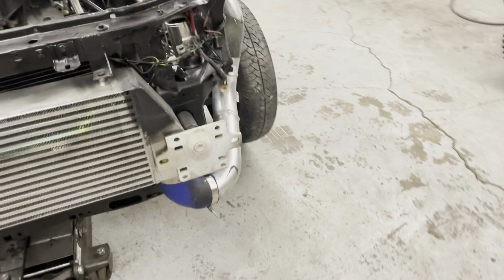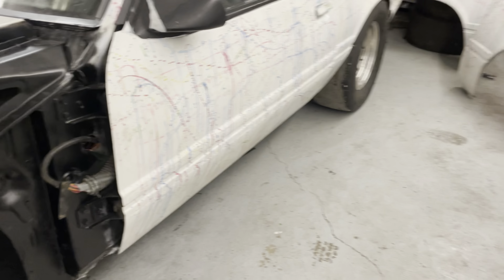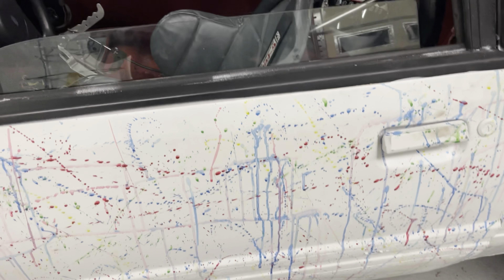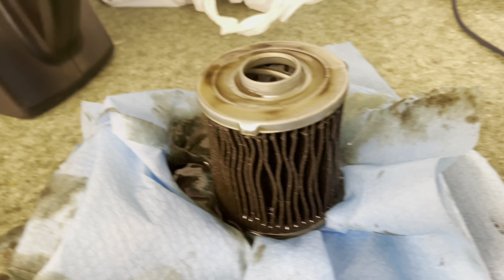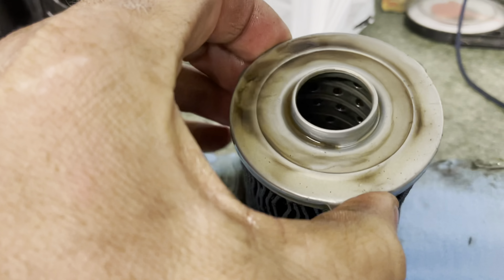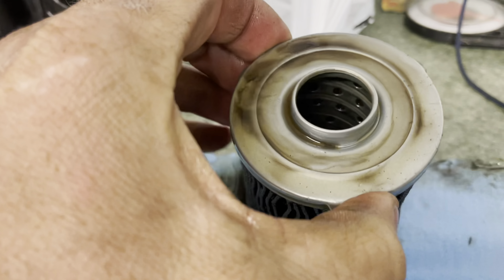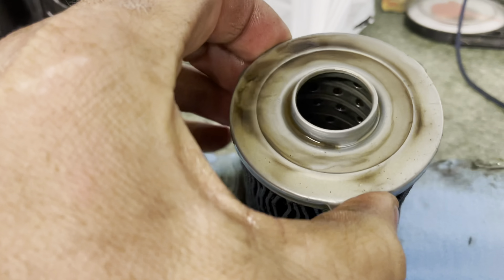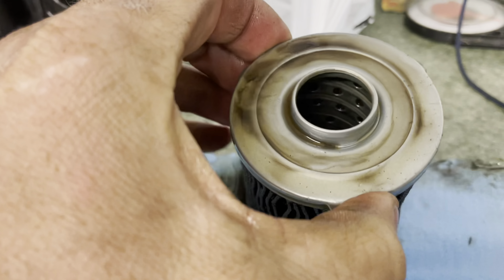Car drives finally! Finishing some fab/ day at Isaac’s.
Finally ready to bolt the front end on.